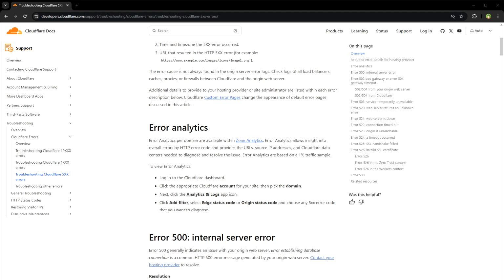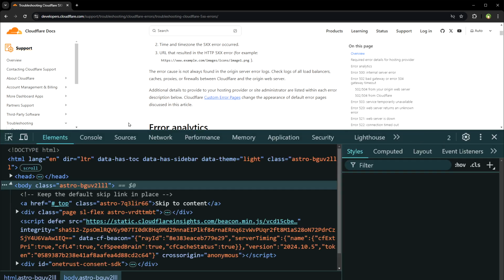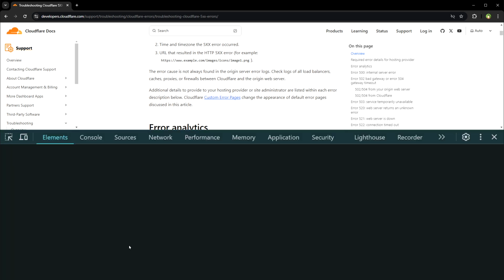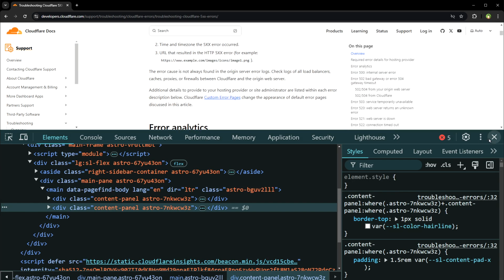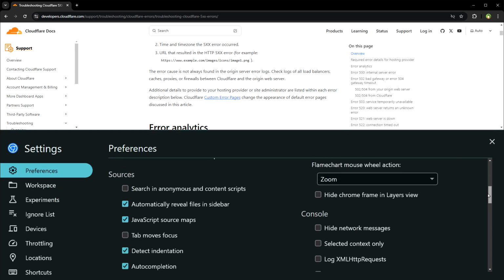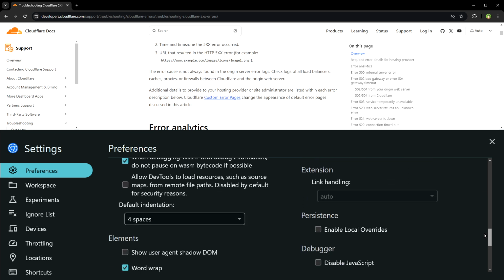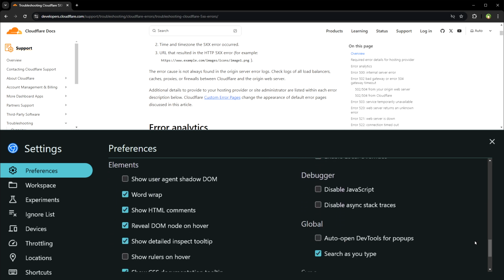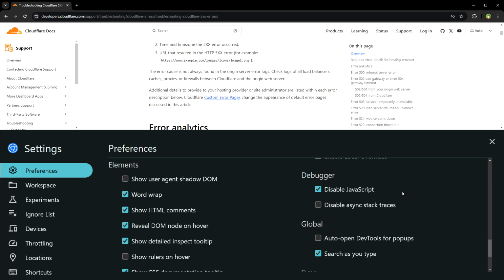How to Disable Javascript from Chrome Developer Tools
How to disable Javascript from Chrome Developer Tools? Disabling JavaScript in Chrome Developer Tools is a useful technique for testing, debugging, and analyzing how a website behaves without JavaScript.